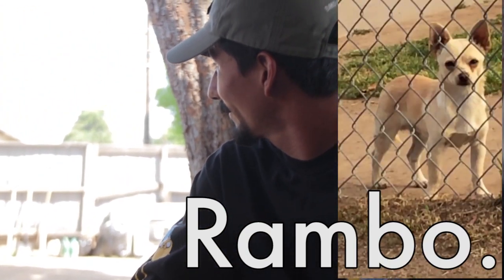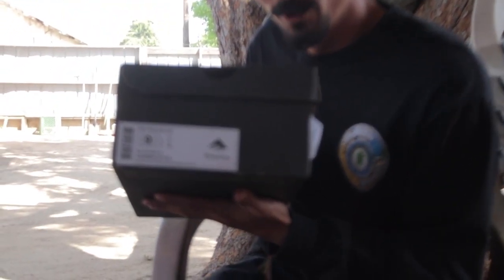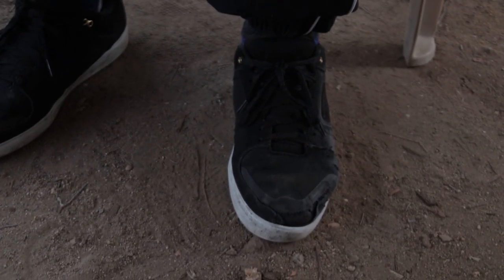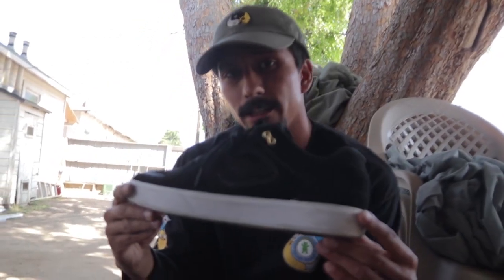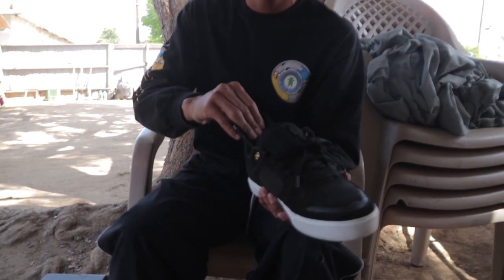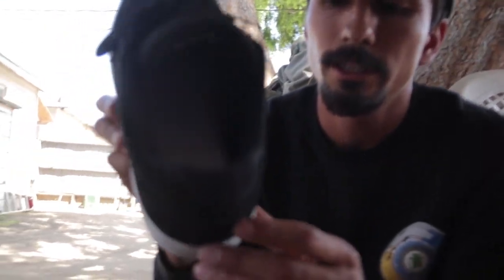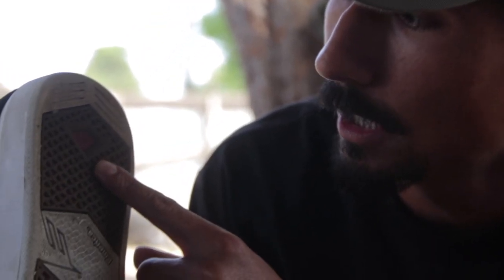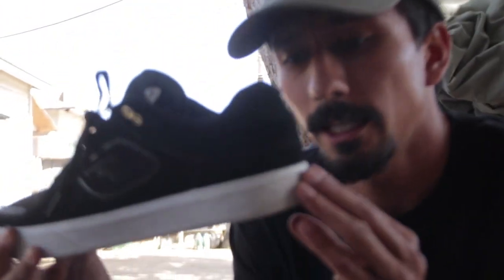Reynolds G 6 Shoe Review!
in this video ivan breaks the Emerica Reynolds G6 Shoe and gives us his honest thoughts as he skated the shoe 3 times over a few months course enjoy.